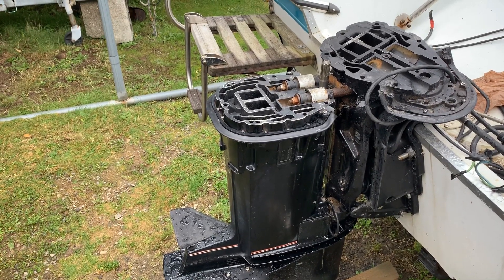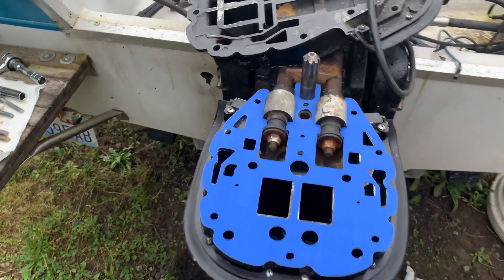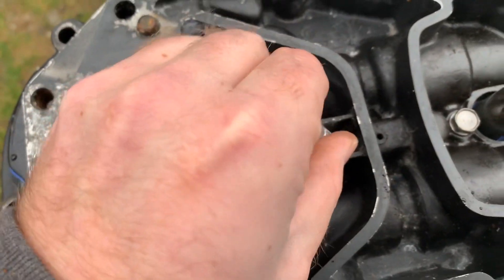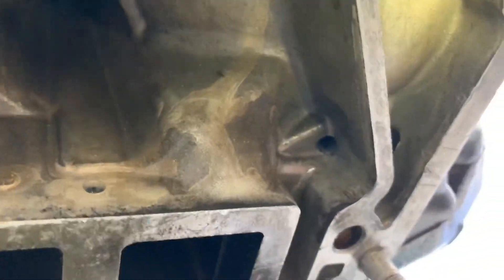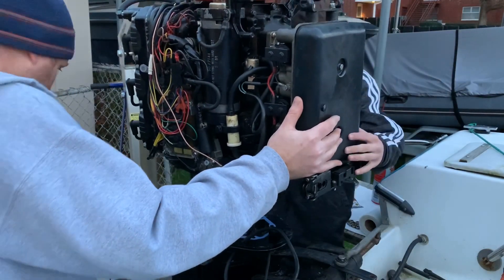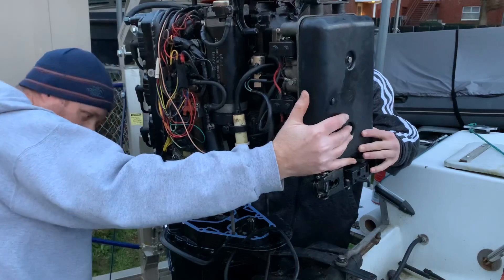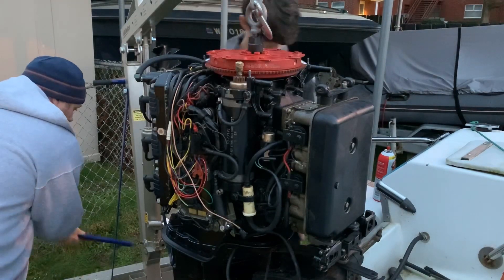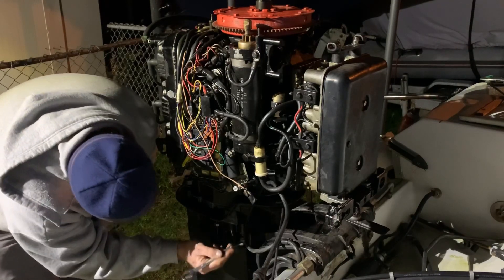150hp 2stroke Mercury outboard water passages and powerhead install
Working on a 1992 Mercury 150hp 2stroke outboard with overheating issues